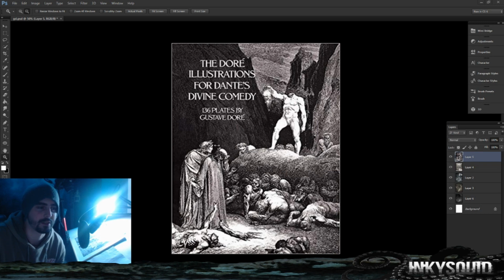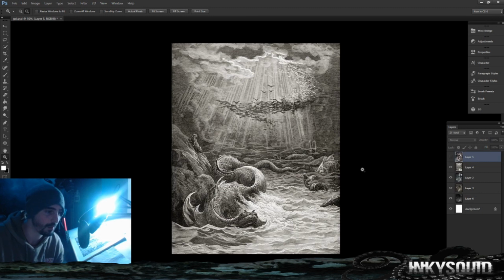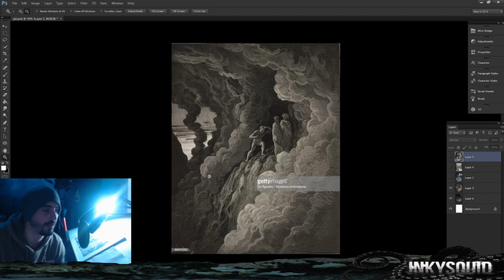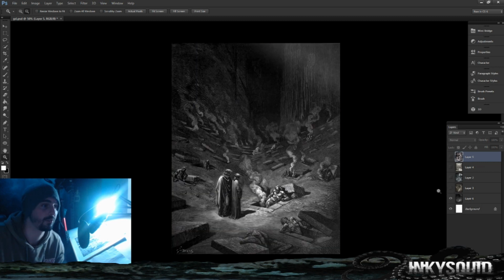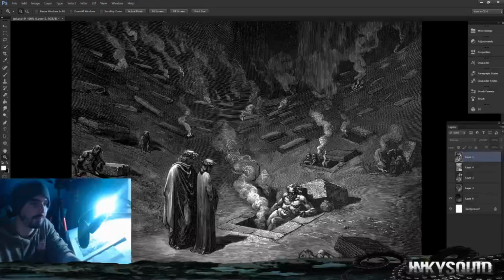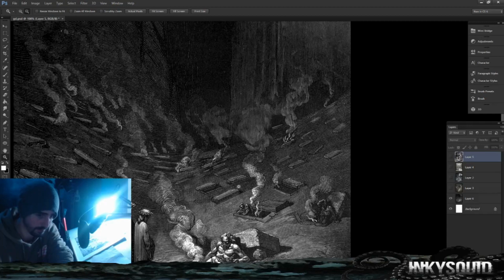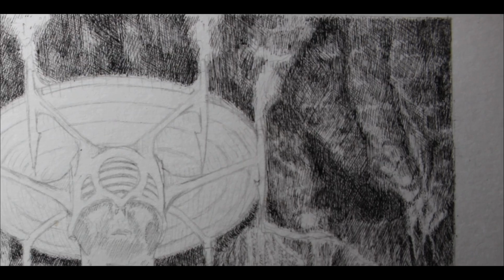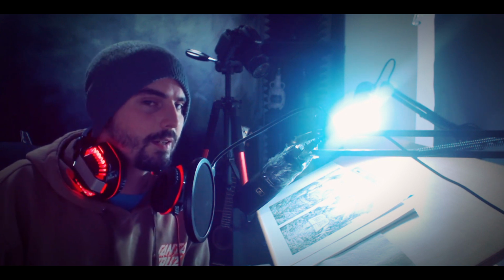Pen and Ink Tutorial: Lesson 6 (Tips from the Masters)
I'm back with the continuation of my guide through of the illustration I'm working on. I got stuck on a particular bit and used one of my favourite illustrators as inspiration to finish of the background Gustav Doré, Fast time lapse at the end as I had to finished of a large amount of work to keep on schedule...enjoy!

Track Name: "Memories With You"

●Joakim Karud - Say Good Night